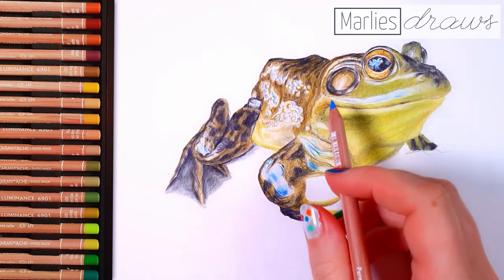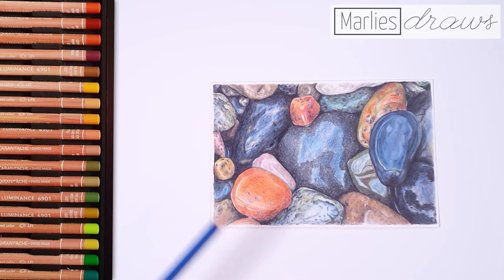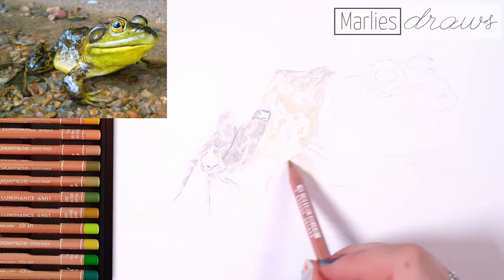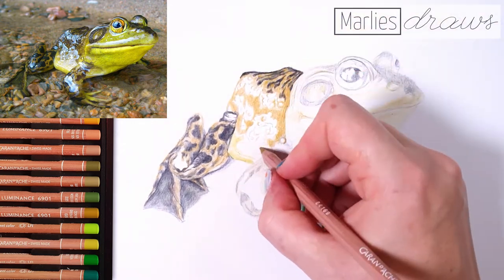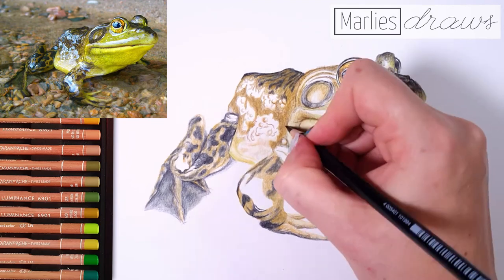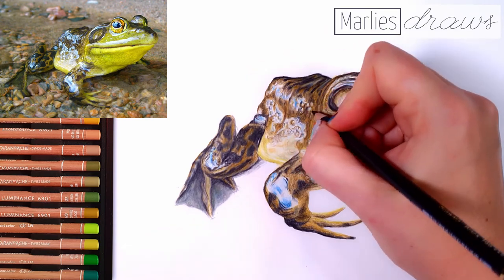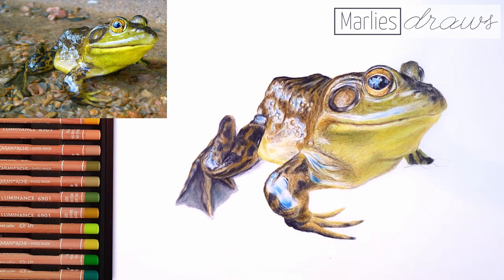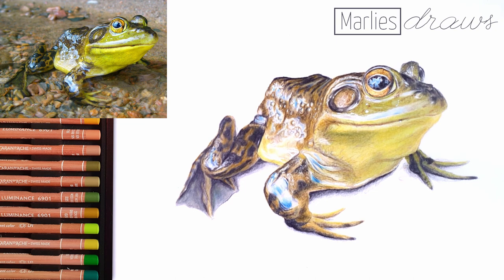How to draw wet surfaces * Drawing aquatic animals with colored pencil * Drawing a frog tutorial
Drawing a realistic wet look with colored pencils can be quite a challenge! What is the best way to make a surface look wet? In this tutorial I am going to draw a frog that is just emerging from the water, looking really wet, while explaining how to achieve this look in a drawing.

Don't forget to join the club if you want to improve your artwork! ❤️😊👍🏼